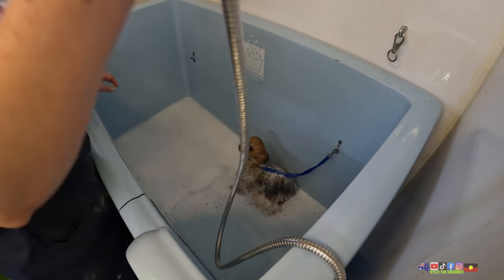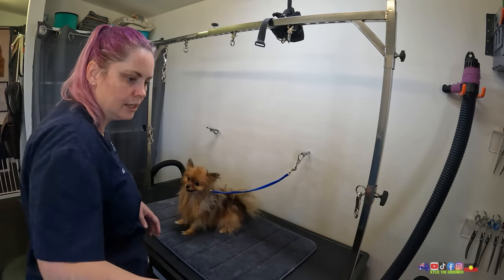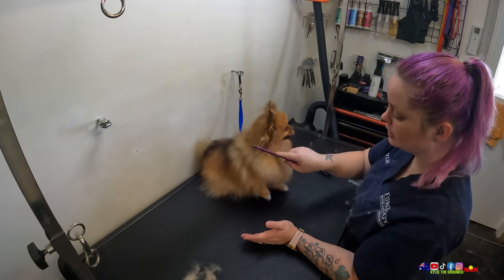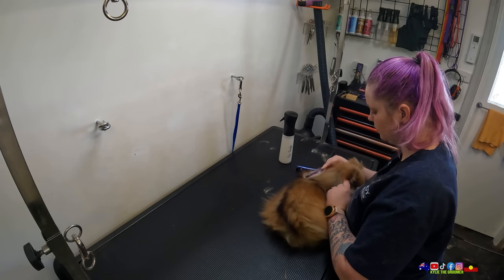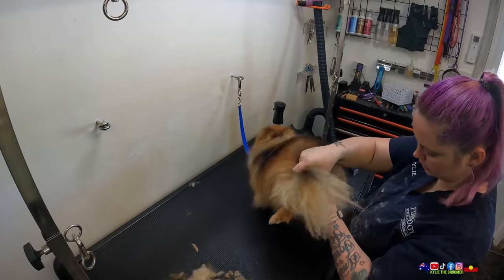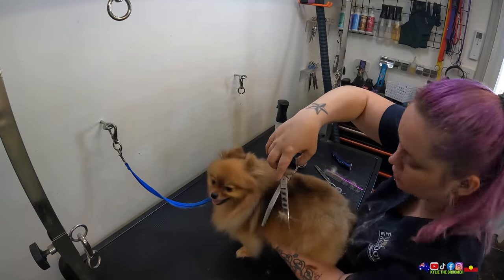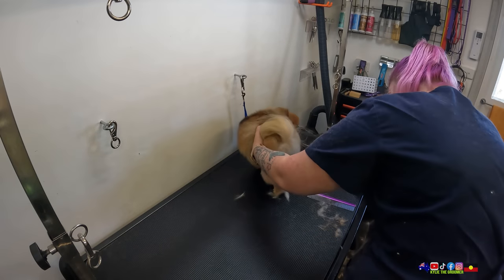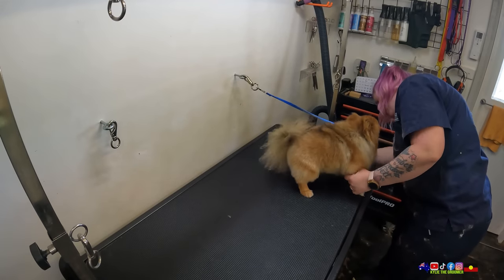How to make a 'million miles an hour' of adorable Pomeranian. Cute Dog groom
How to make a 'million miles an hour' of adorable Pomeranian
Zippity Zappity a million miles an hour of adorableness. Watch as Kylie the Groomer, Grooms this crazy little Critter Ivy the Pomeranian. she is so fast. but ultimately Kylie does a great job. Everyone should have one of these, they are so cute. They are full of personality and their poops are tiny. They can even soften the heart of big burly manly men who can't resist a pat. Ivy is always happy to see you again even if all she did was spin around.

0:00 - Intro
0:45 - before picture
1:45 - bath time
12:20 - all clean
15:39 - blow dryer
24:00 - finished blow dryer
24:50 - time to brush again
43:42 - mats behind the ears
49:37 - time for the other end
1:00:40 - laying about (thumbnail image)
1:48:46 - finishing up
1:50:13 - goodbye time all finished

my favorite groomer, safest way to groom, clipping my dogs hair, trim your dogs, hair dog grooming supplies, how to groom, puppers. this is where the fun begins fuzzball amiga